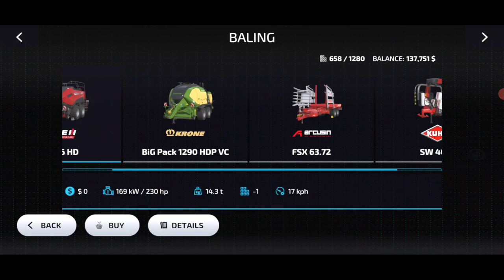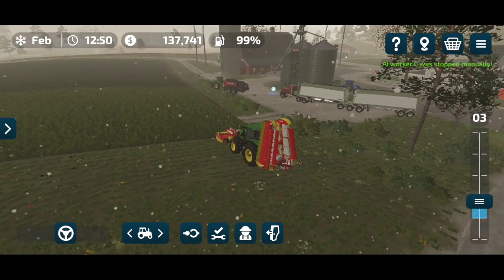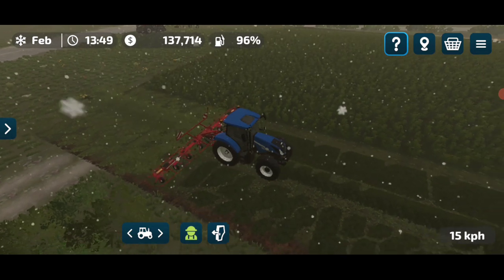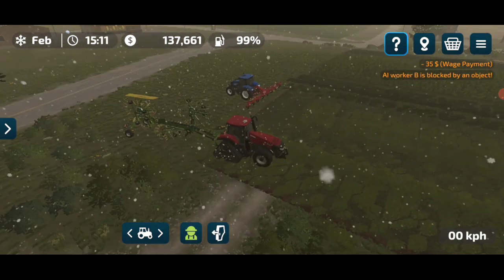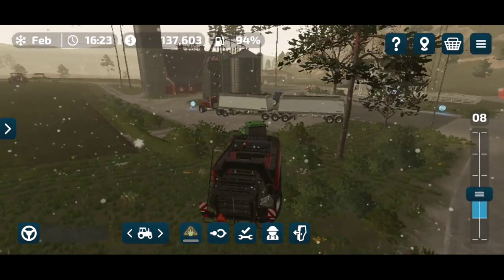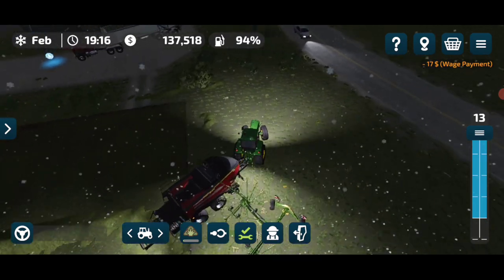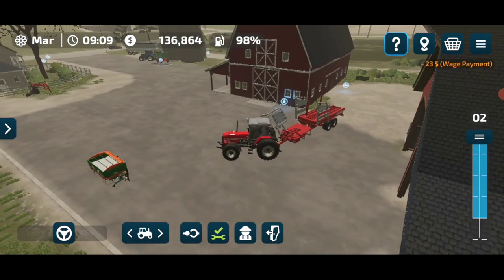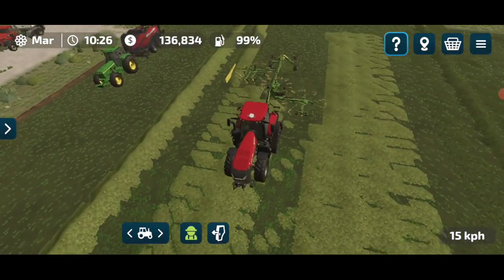How to Cut GRASS / HAY / STRAW and convert it to BALES in Farming Simulator 23 | FS 23 Mobile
FS 23 Mobile Netflix - Cutting Grass/Hay/Straw and converting it to Bales on Bailing Tool.
We need Mowers to cut Grass
Tedders to Dry the Hay
Windowers to collect Straw in one row
Bailing Tool to convert Hay / Grass to Bales
And another Bailing Tool to pick the Bales.

Step by step process shown in the video for farming simulator 23 ❤️💰

It takes lot of efforts for making this kind of video - Hit like for my hard work.

Guy's TARGET for this Video:
👍 100 Likes
💬 50 Comments
🔬 20 Shares
👎 0 Dislikes (😂)
🤝 100k SUBSCRIBES. 💖

Thanks 🙏 For Watching. Loads of Love ❤️💖

Music Name -
Provider - NCS SOUNDS
Link -